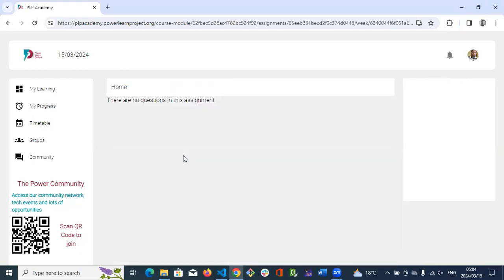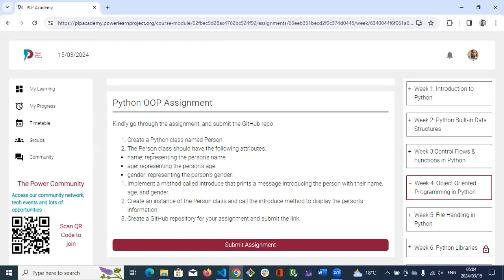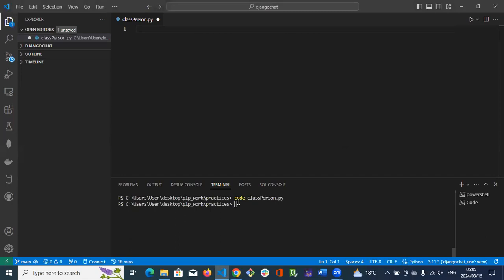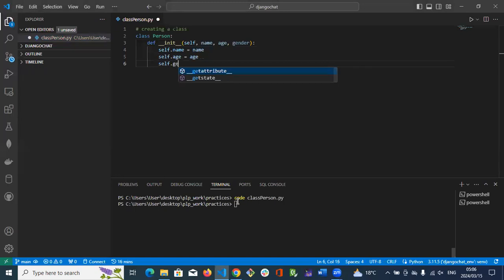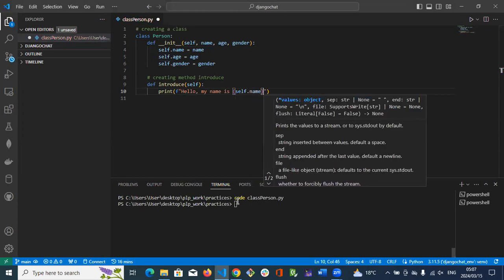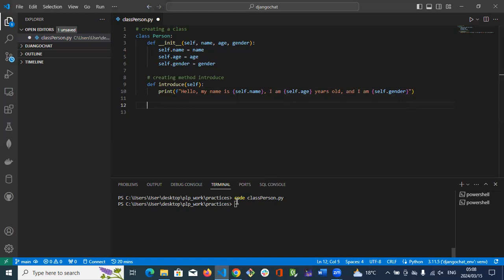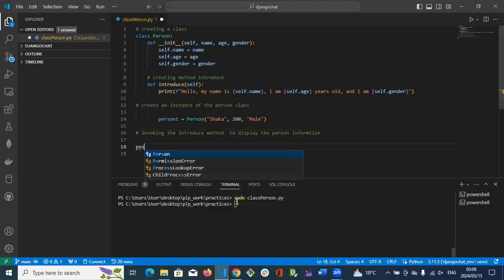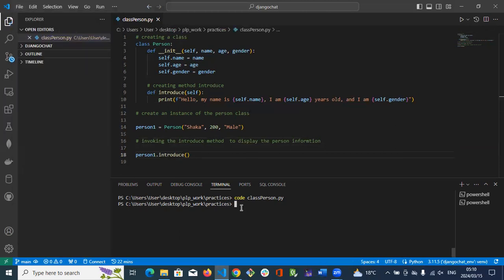OOP Assignment week 4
Python OOP Assignment
Kindly go through the assignment, and submit the GitHub repo

Create a Python class named Person.
The Person class should have the following attributes:
name: representing the person's name.
age: representing the person's age.
gender: representing the person's gender.
Implement a method called introduce that prints a message introducing the person with their name, age, and gender.
Create an instance of the Person class and call the introduce method to display the person's information.
Create a GitHub repository for your assignment and submit the link.